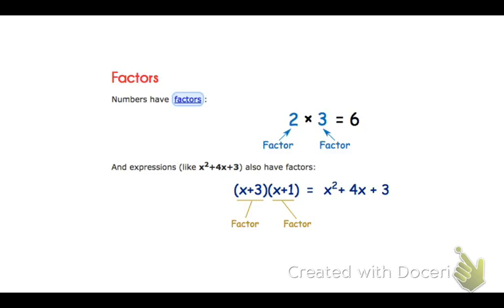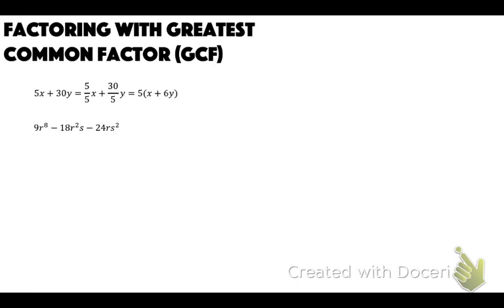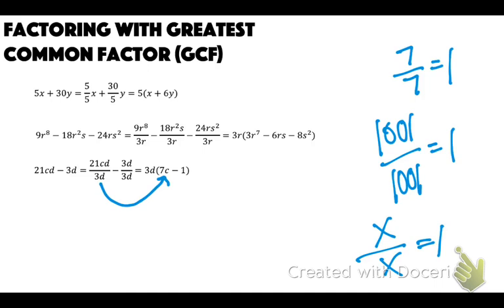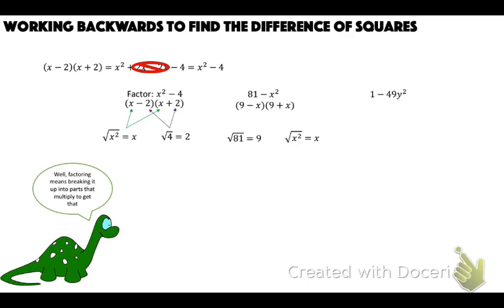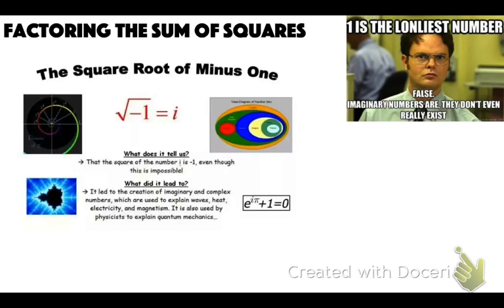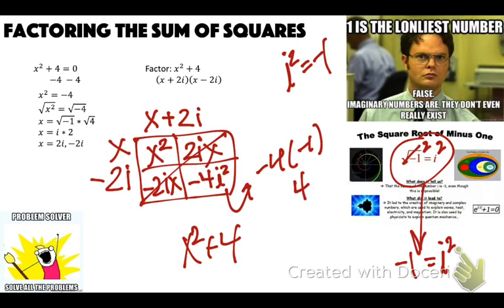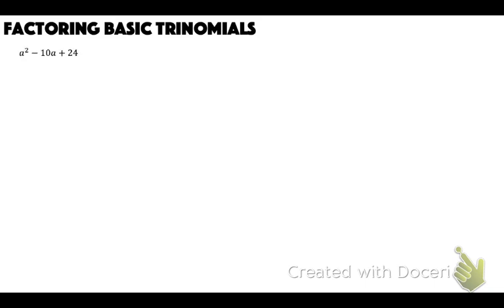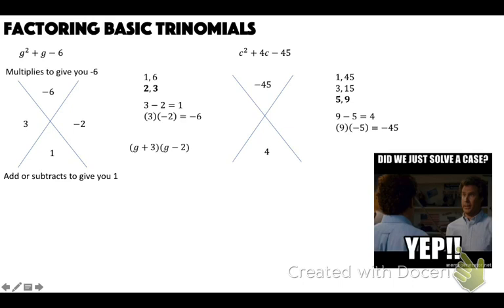Factoring: GCF, Sum and Difference of Squares, Basic Trinomials